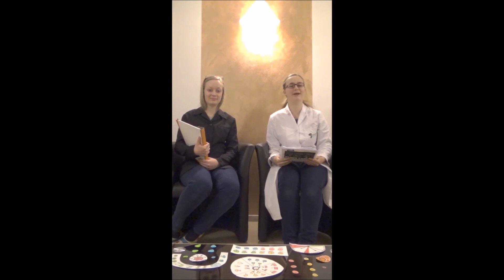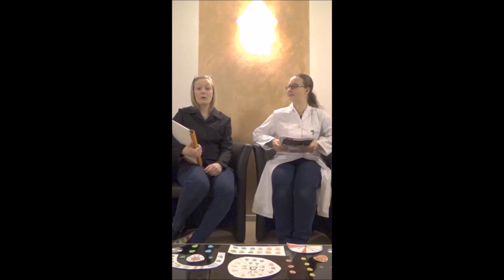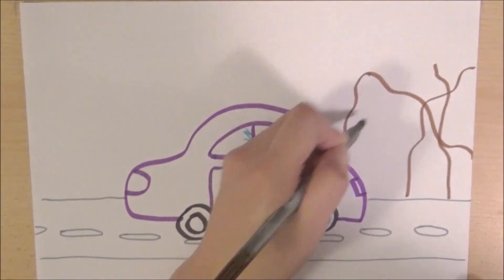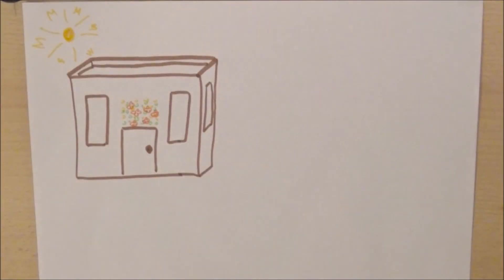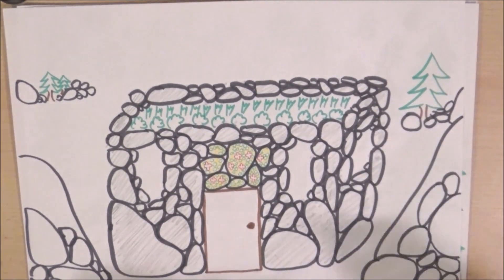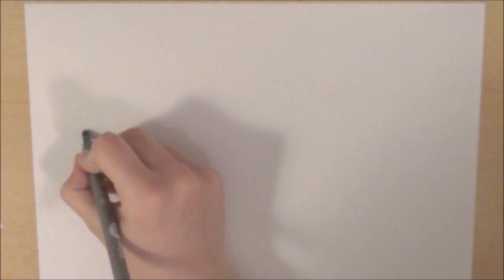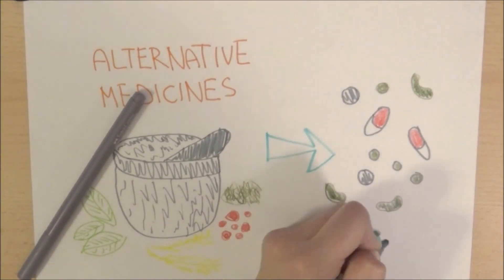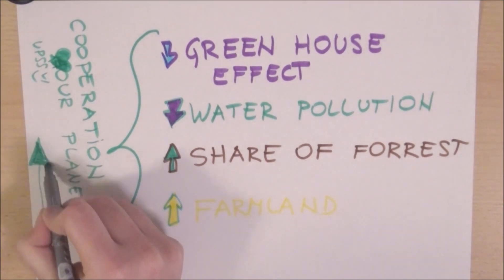Greener Future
Emmett Brown interviews 2 scientists, Dr. Green & Dr. Why, on their way home from a research expedition.

The video discusses the next 1000 years of humanity's achievements towards a greener planet.

Dr. Green  - Katarina Kunčič
Dr. Why - Ajda Troha
Emmet - Miha Mitič